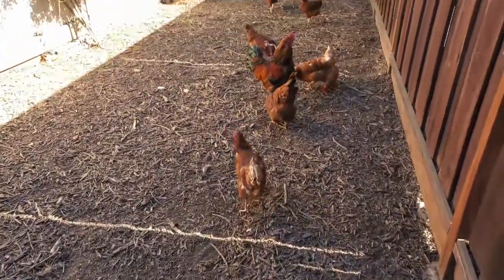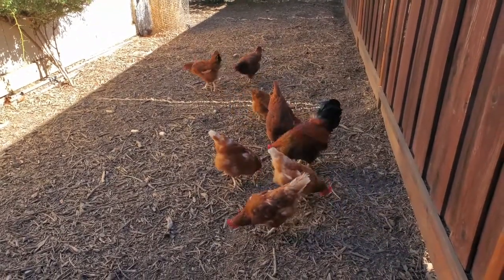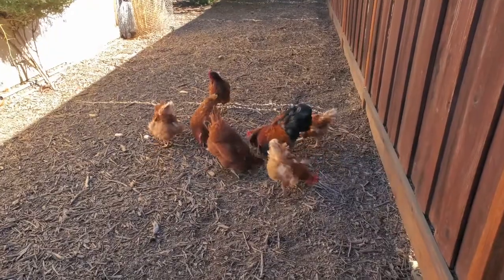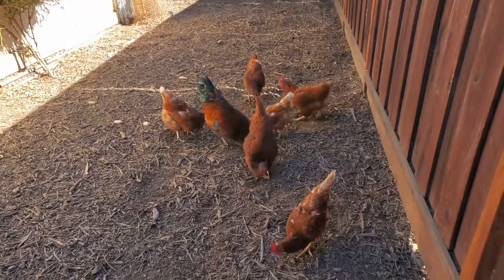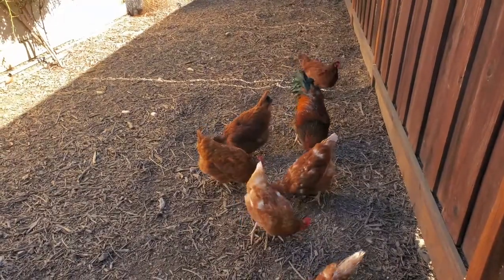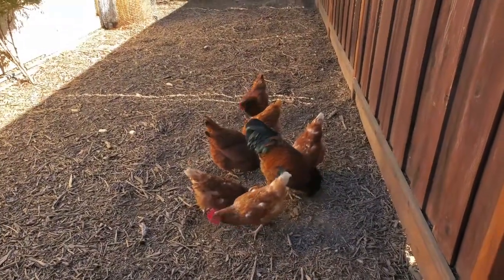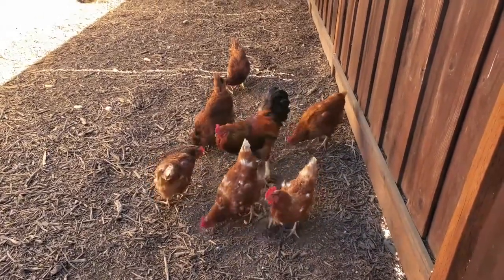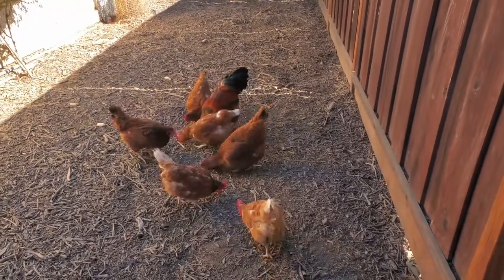Chickens Not Laying Eggs? Here is Why - Winter Is Coming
Your chickens will slow down or stop laying eggs during the winter.  Find out why and what you can do to help them out.

Keep Your Ear to the Ground, and Head on a Swivel!

Food shortages are here and will get worse. Grow your own food and raise chickens to combat the food shortages.